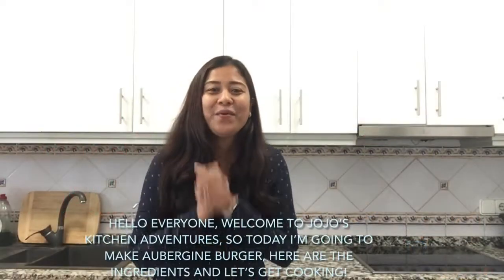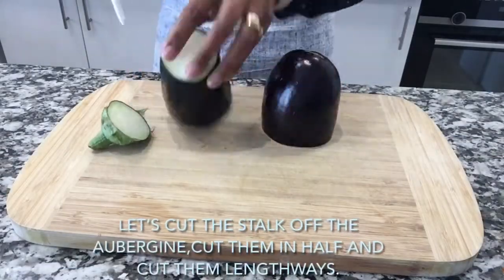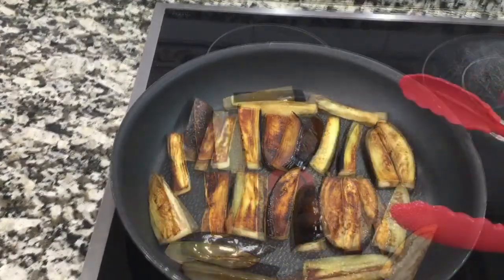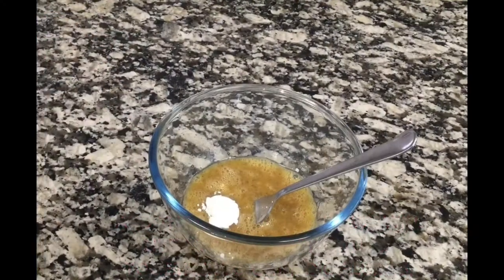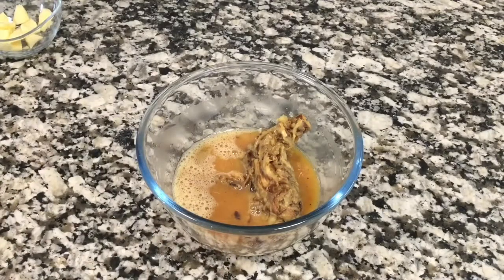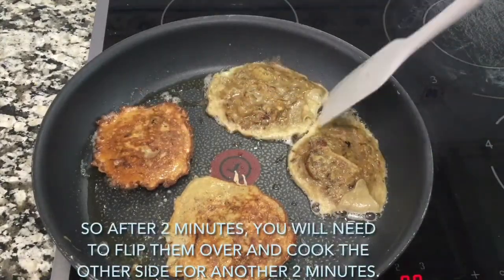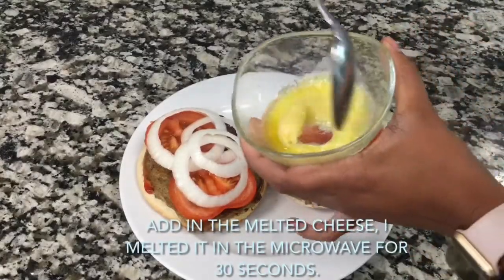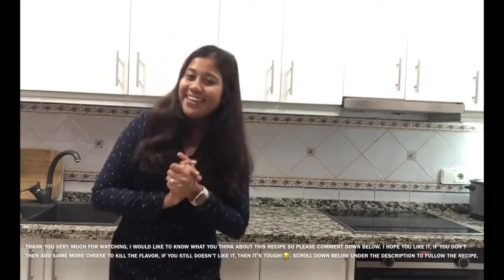How to make Aubergine Burger// Vegetarian// Healthyfood// Pinoy Cooking// Tortang Talong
AUBERGINE BURGER INGREDIENTS:

Burger buns
Few slices of fresh onion rings
1 Tomato
Few slices of cheddar cheese
( If you are serving this for more than 2 people, you can add more cheese.)
1 aubergine
2 eggs
1 tsp of black pepper
2 tsp of cornflour
1/2 teaspoon of salt
3 tbsp olive oil

Method:
- Slice the aubergine.
- Heat the frying pan on high and add the 2 tablespoons of olive oil.
- Fry the aubergines for 5 minutes each side. Once they are cooked turn the heat off and let them rest.
- In a bowl crack the eggs, and season with salt and pepper then add the cornflour.
- Beat the mixture thoroughly until there’s no more lumps.
- The aubergine should be cool by now, so this time we need to peel them.
- Then shred or mash the aubergines together.
- After mashing add them into the egg mixture, and mix well.
- Now we need to heat the frying pan on high and add a tablespoon of olive oil and start frying.
- You will need 2 tablespoons of the mixture for each portion.
-Cook each side for 2 minutes.
- Build your burger and ENJOY!